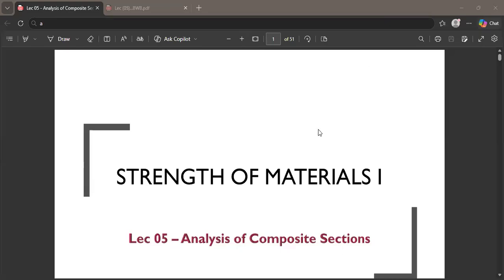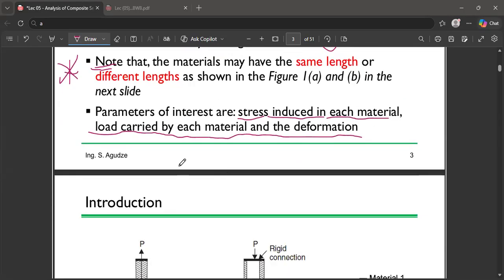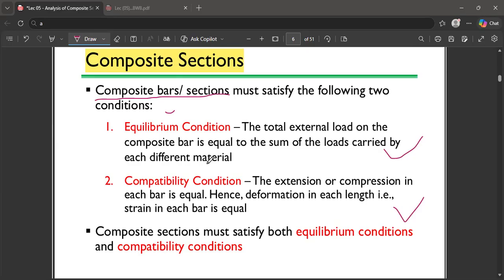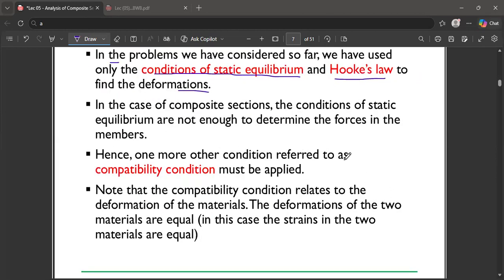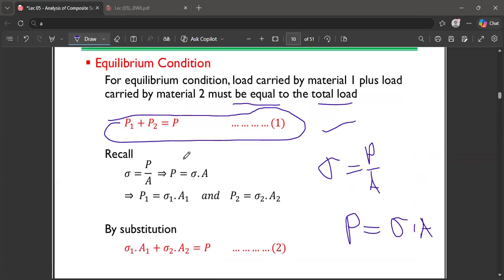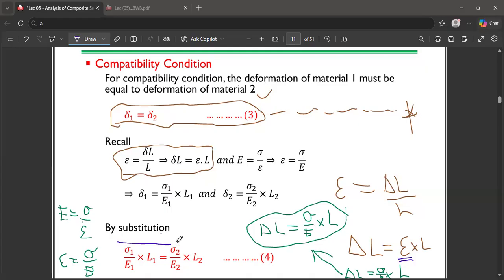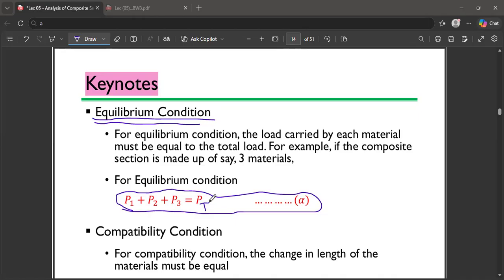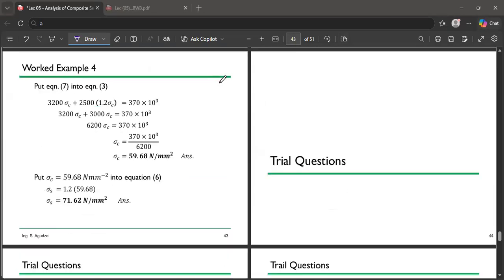Analysis of Composite Sections - Part 1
Welcome to **Part 1** of our essential series on the **Analysis of Composite Sections**!

In structural engineering, we rarely work with just one material. Whether it's reinforced concrete or steel-timber flitched beams, understanding how different materials interact under load is critical for safe and efficient design. In this video, we break down the fundamental theory and the mathematical tools you need to master these multi-material members.

### 📝 What You’ll Learn in Part 1:
 * **The Concept of Composite Action:** Why we combine materials like steel and concrete to optimize strength and cost.

 * **The Modular Ratio (n):** Understanding the relationship between different Moduli of Elasticity (E) and how it dictates load sharing.

 * **The Method of Transformed Sections:** A step-by-step guide to converting a complex multi-material section into an equivalent "homogeneous" section.

 * **Neutral Axis & Centroids:** How to locate the new neutral axis once a section has been transformed.

 * **Bending Stress Distribution:** Visualizing how stress varies across the different layers of a composite beam.

### 🕒 Timestamps:
0:00 - Introduction: What are Composite Sections?
5:15 - Real-world Examples (Reinforced Concrete & Flitched Beams)
15:50 - The Modular Ratio (n) Explained
17:30 - Transforming the Section: The Step-by-Step Process
20:10 - Calculating the New Neutral Axis and Moment of Inertia
23:45 - Summary and Key Formulas